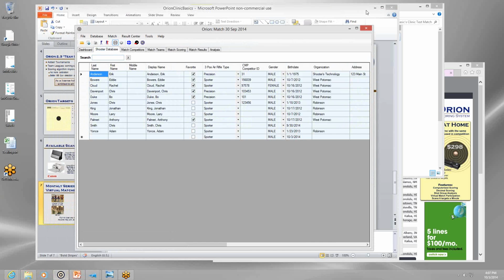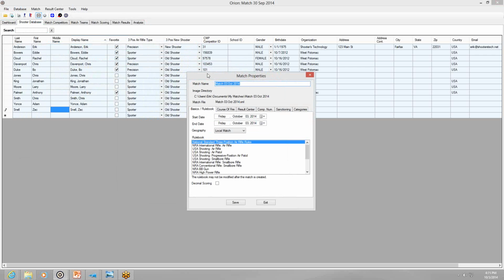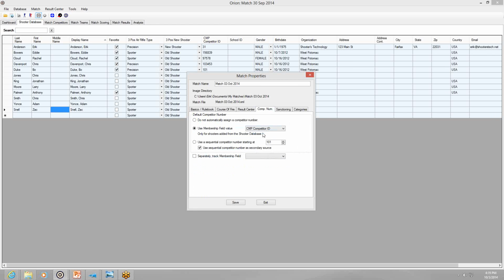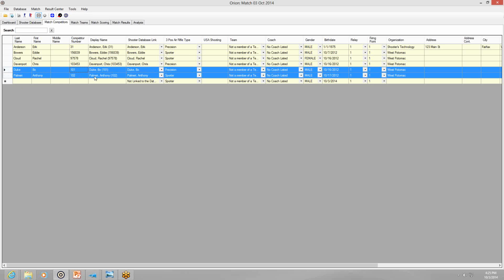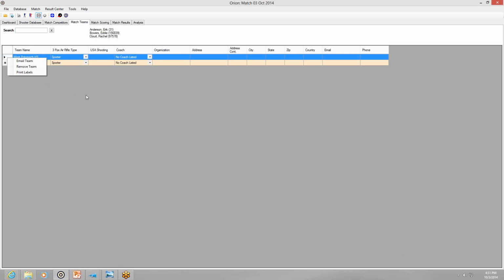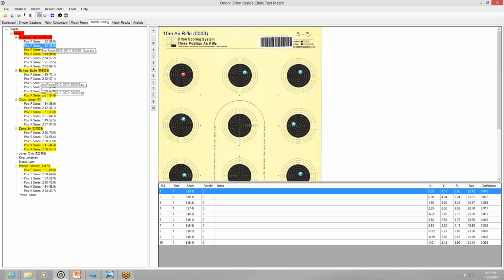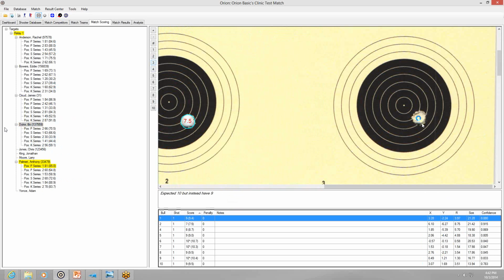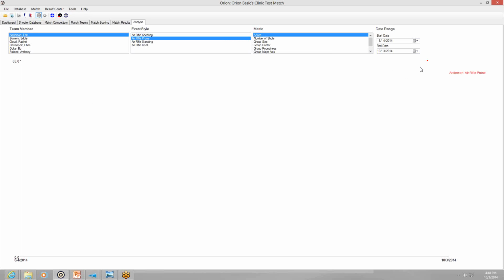2014 10 03 16 00 Orion Training Webinar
Orion training webinar from October third